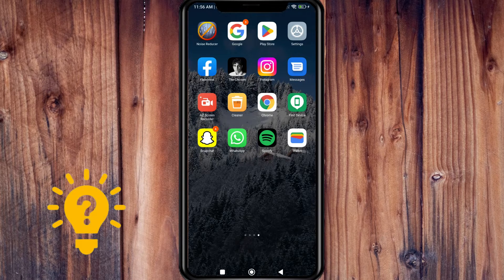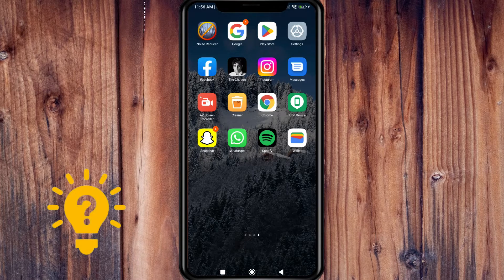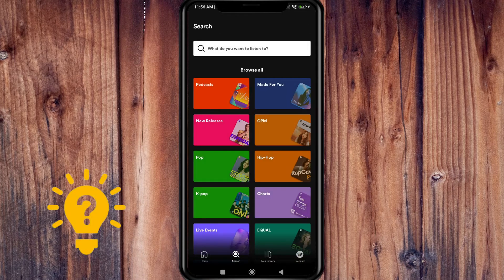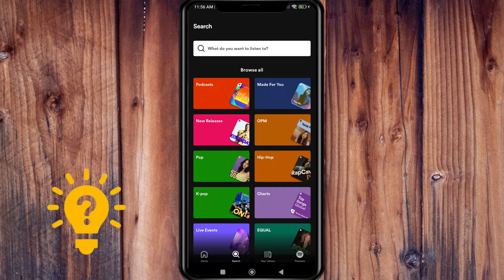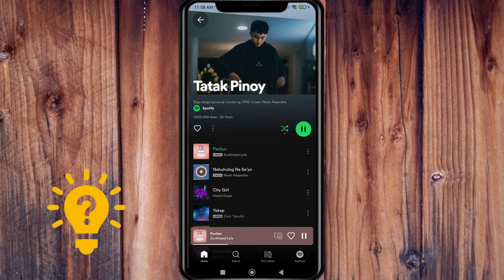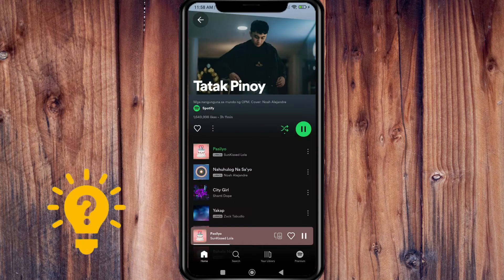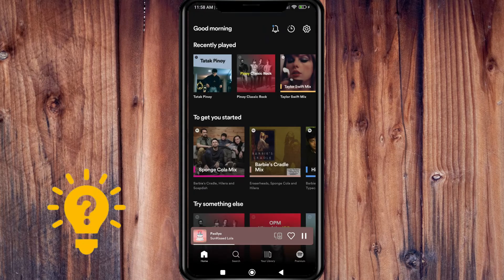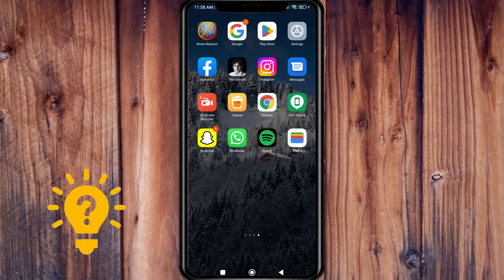How To Play A Specific Song On Spotify Without Premium | Social Tech Insider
In this tutorial video from Spotify, we explain to you the best way to Play A Specific Song On Spotify Without Premium.